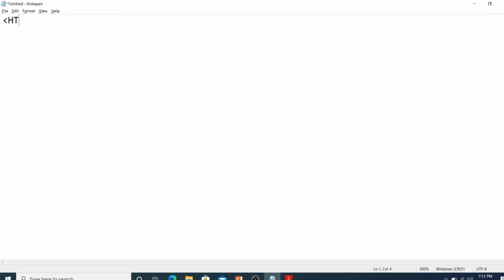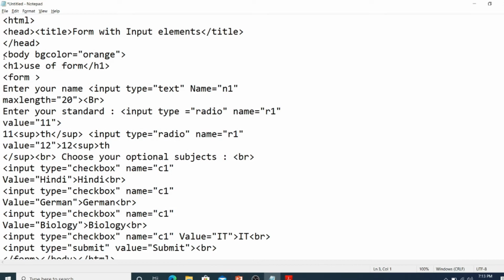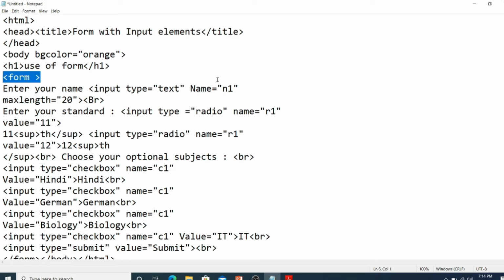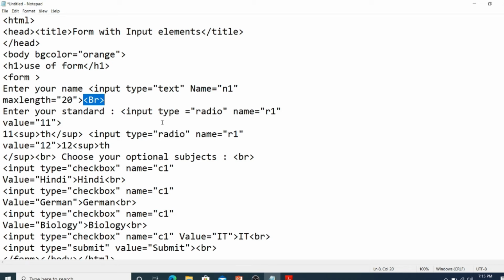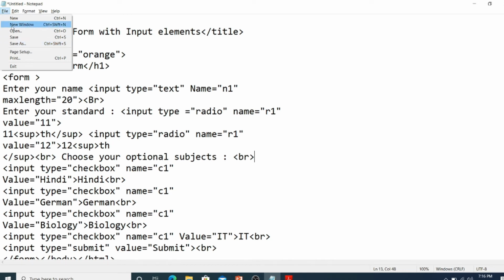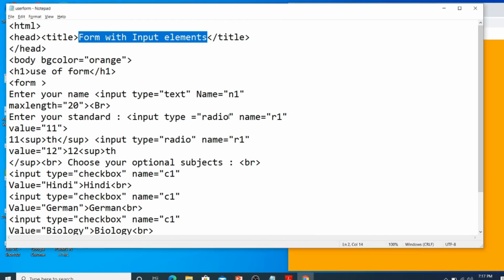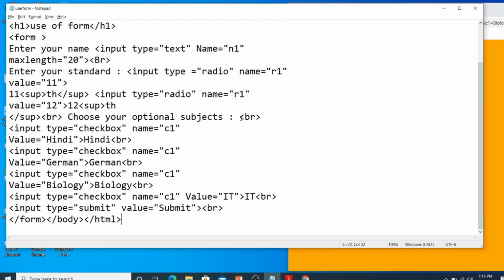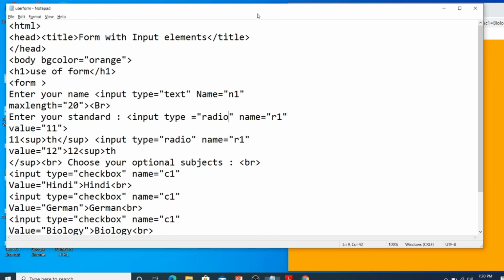CREATION OF A WEB FORM IN HTML5. INFORMATION TECHNOLOGY . XII COMMERCE .BY JAYESH RAJGOR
This video Explains How To Create A Web Form In HTML5  using the basic structure of HTML and some simple input elements.